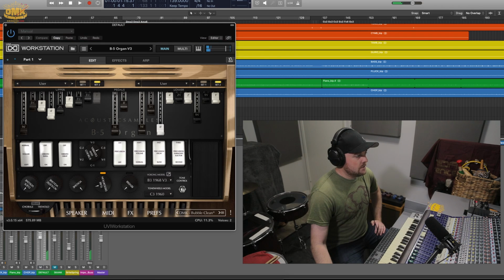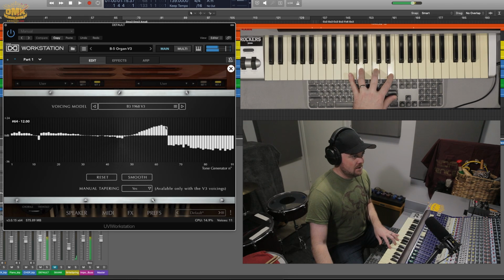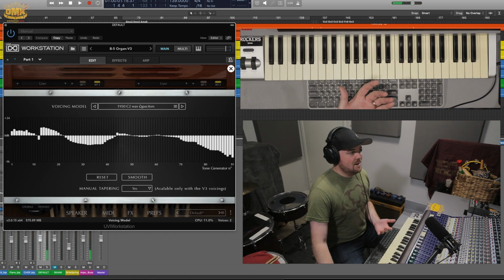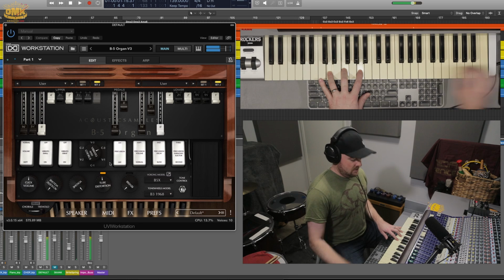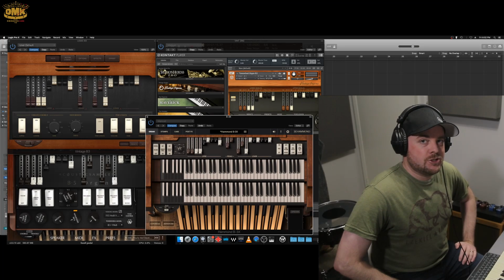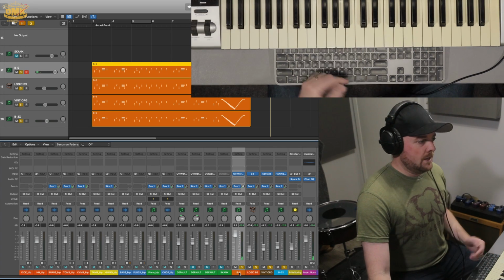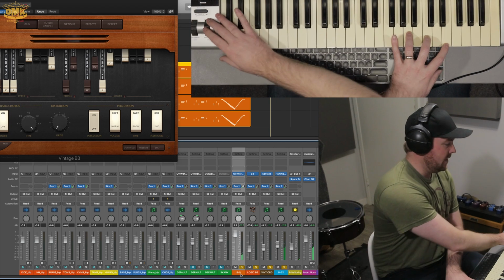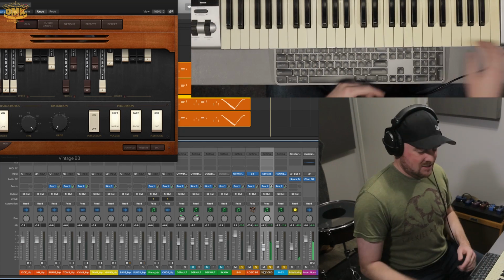AcousticSamples B-5 Organ V3 - A GREAT REGGAE VST - Product Review with DM Kahn - Organ Comparisons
We walk through some of the features and sounds of the AcousticSamples B5 Organ V3 that just came out.  More importantly, the sounds! At the end of the video we compare the B-5 V3 with 3 other organs I own: Logic's B3, Native Instrument's Vintage Organs, and IK Multimedia's B-3X.

As ever, thanks for stopping by!